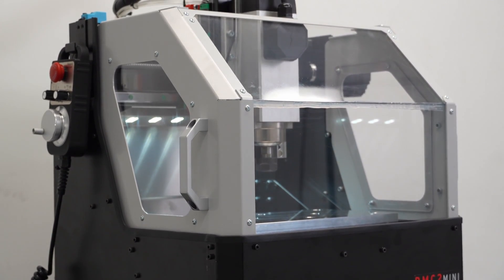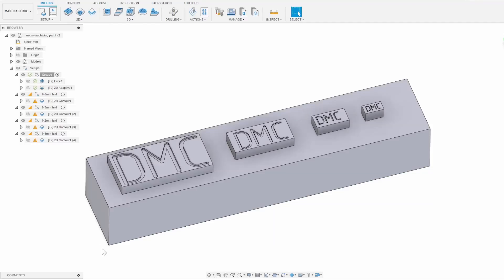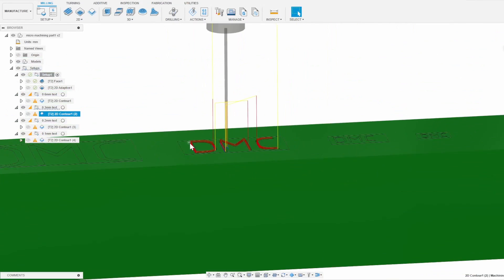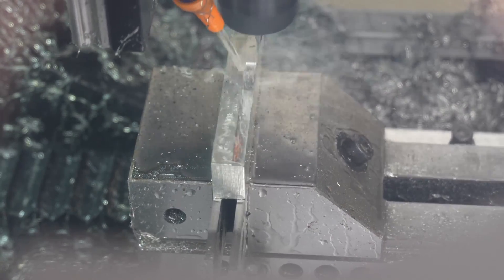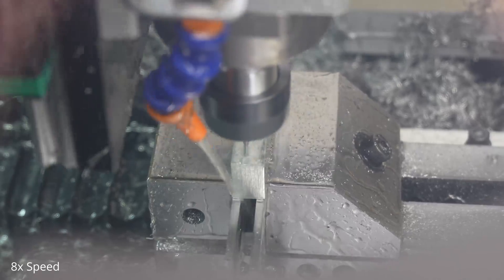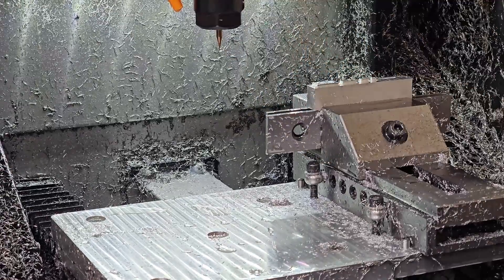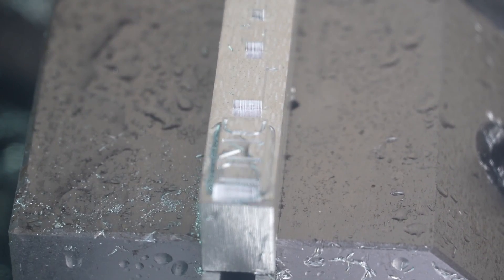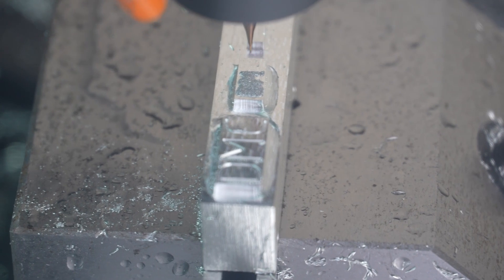Can the DMC2 Mini cut extremely TINY things?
In this video we test end mills so small you can hardly see them with the naked eye!